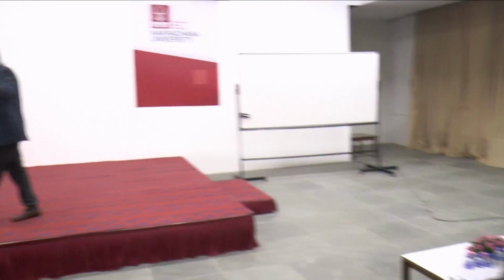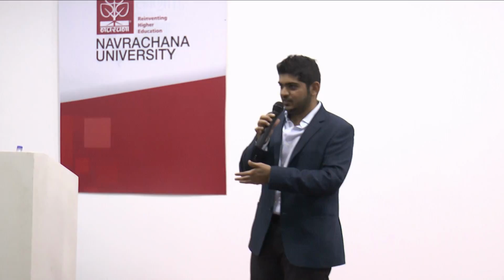Karan Jani's Pu blic Lecture on LIGO at NUV Part 5